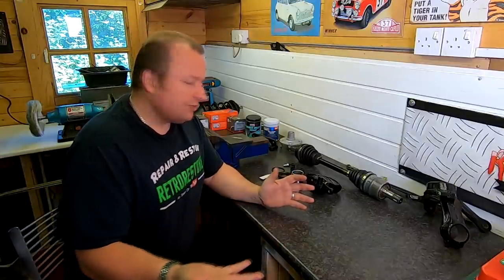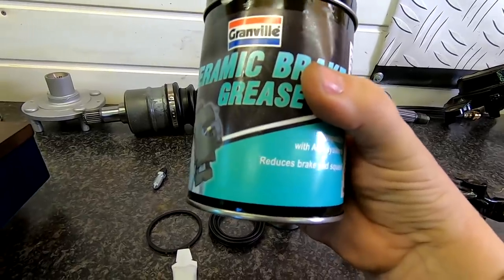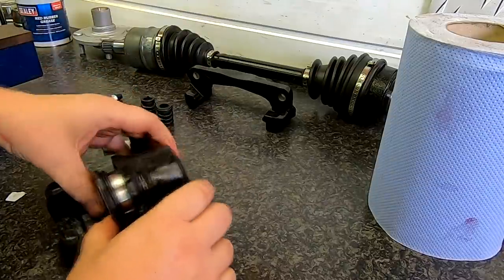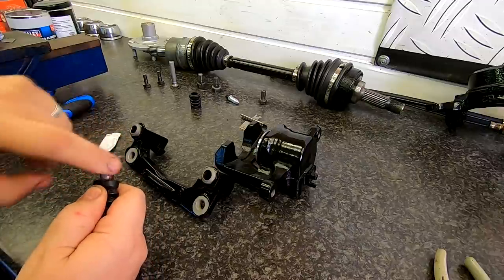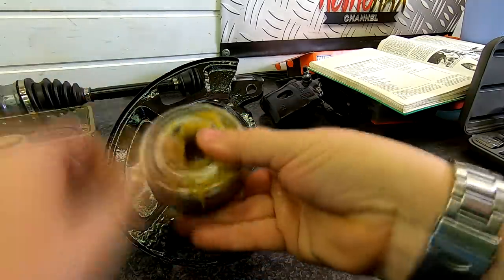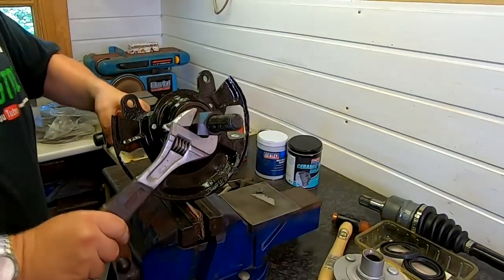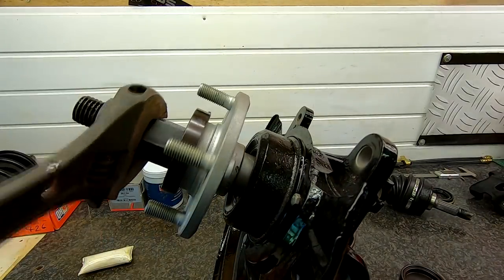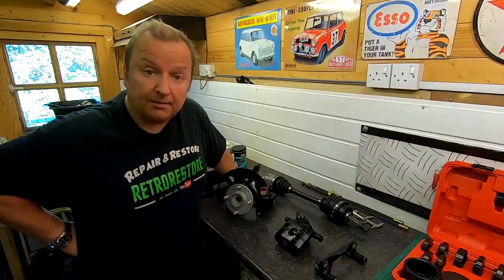Part 30 Triumph Acclaim Hub Bearing And Front Brakes Assembly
I now have all the new parts for the front suspension and brakes for the Triumph Acclaim so its time to assemble the front brake caliper and also press the new bearing and seals into  the front wheel hub.

Retrorestore
MMXX